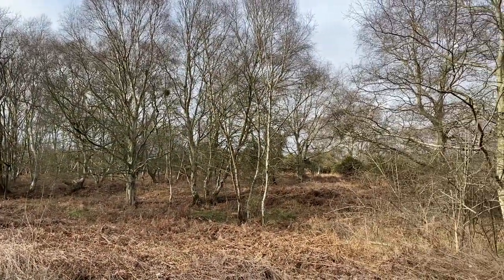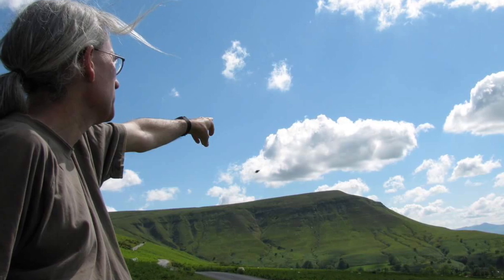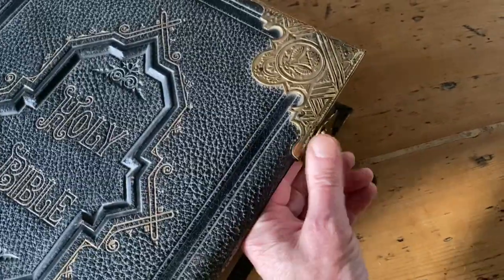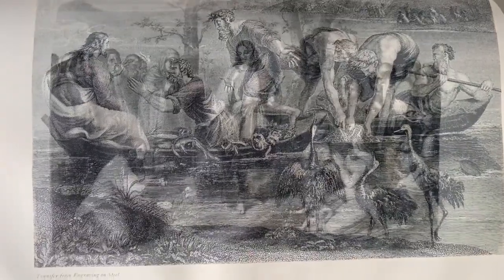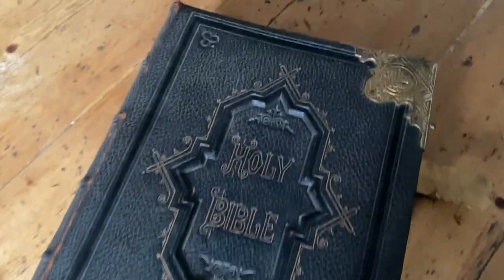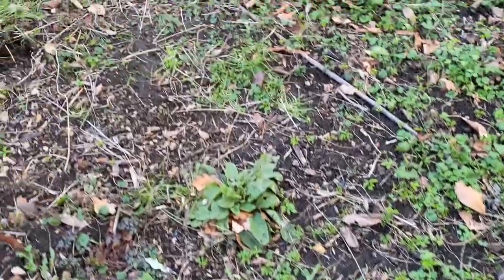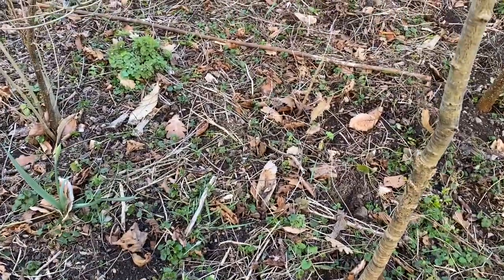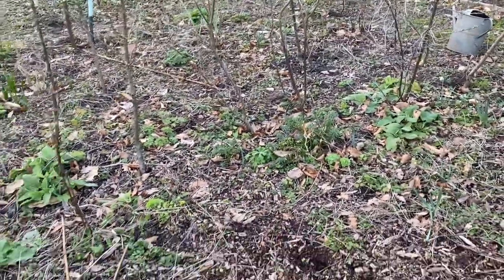Love and Loss: Finding my Norfolk Cottage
Cosy fireside chat | The lane | First blossom | An heirloom | My story | Finding my Norfolk cottage | Permaculture woodland garden

On a quiet lane winding down to the heath lies a Norfolk cobbled cottage with a dragon on the porch roof. This is The Old Shop;  home, garden and studio-in-the-making of artist and writer Imogen Ashwin. It’s all very much a work in progress. My dream is that I will thrive here, living a slow, simple life with an open heart.

Join me as I attempt to build a sustainable and creative life on a shoestring,  looking after my little corner of the planet with its myriad wild creatures as best I can and hopefully inspiring others in a similar situation.

We've truly come to a bridge between the seasons. The heath is laid low, more so than at any other point in the year. Its bleached and crumbling bracken-bones and tangles of twigs offer tantalising glimpses of unfamiliar vistas.

The family heirloom I’ve brought back to The Old Shop wins the prize for the heaviest book I have ever tried to lift, no competition whatever ;)

Sharing the start of my journey to The Old Shop feels vulnerable but again I hope will go some way to explaining how I came to be here and perhaps give a little hope to fellow travellers. Next time I’ll show you the chaos that followed my arrival here :)

Speaking of chaos, there’s a tour of the tiny permaculture forest garden where you can now just about see the wood from the trees. And as yet no bindweed (give it time …).

If you’d like to connect on Instagram or Facebook you’ll find me  @theoldshopnorfolk.

I’d especially love to welcome you to my Substack family! I’ve been sending out a magazine-style seasonal newsletter every new and full moon since November last year.

And please spread the word to anyone you know who’s interested in seasonal customs, feasts, folklore, art, magic and nature writing. There’s usually a recipe in there somewhere too. The next edition will be in subscribers’ inboxes on 7 March when the moon is full.